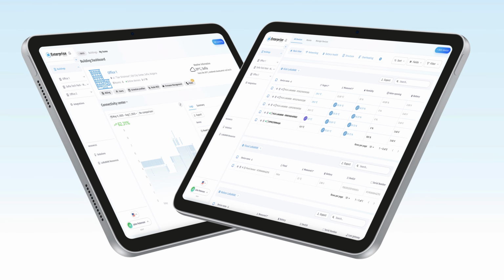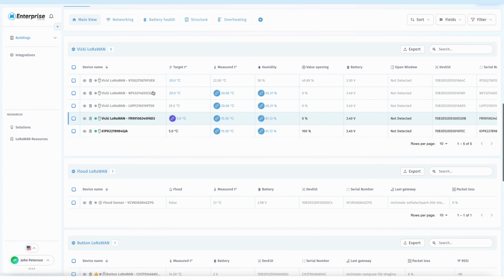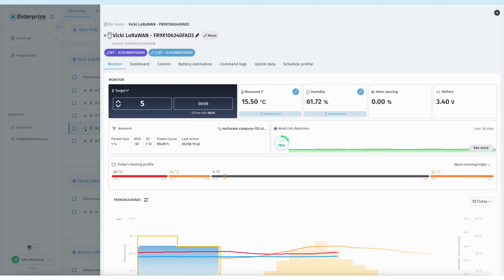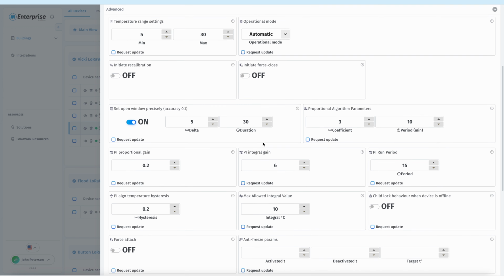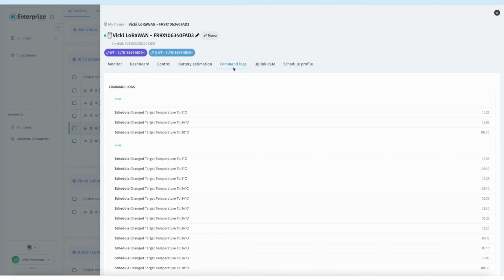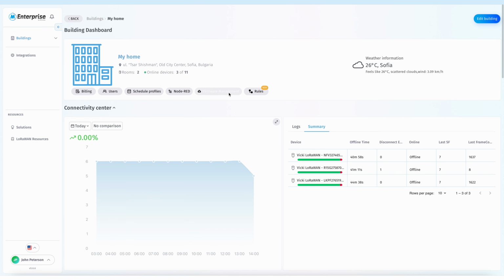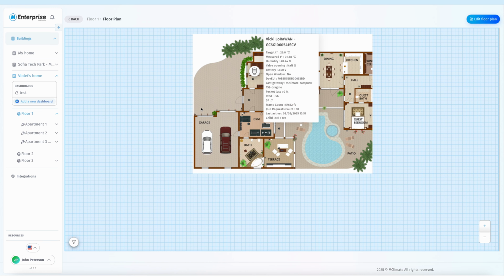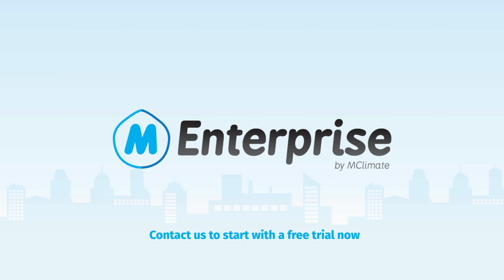MClimate Enterprise Demo | Smart Building Management Made Simple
Managing smart devices across buildings shouldn’t be a challenge. In this video, discover how MClimate Enterprise simplifies device deployment, monitoring, and control across multiple buildings with one powerful IoT platform.

⏱️ Chapters
00:00 Introduction
00:40 Building Overview
01:10 Devices
07:05 Connectivity Center
07:21 Mold detection
08:04 Floorplans
08:22 Dashboards
08:38 Rules
09:06 Real-world use cases